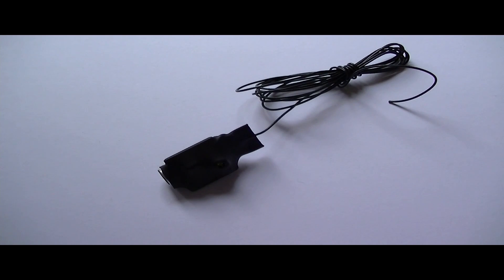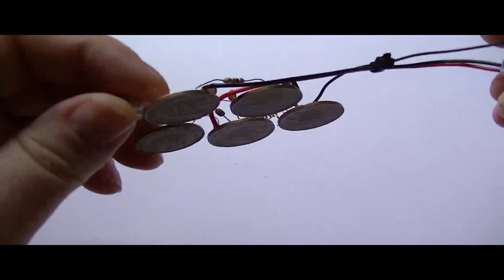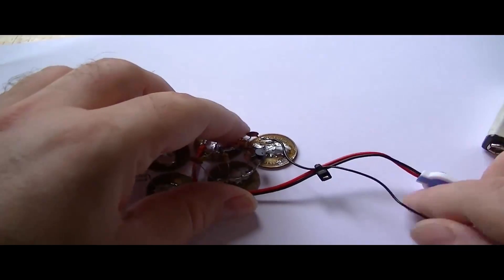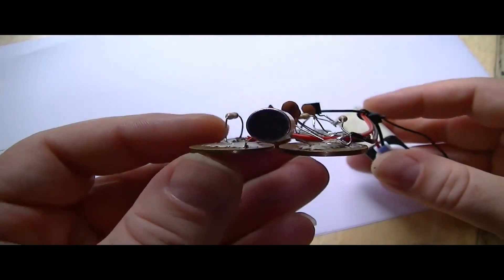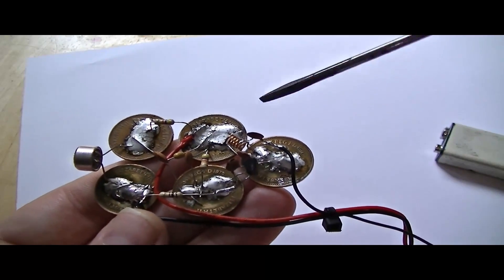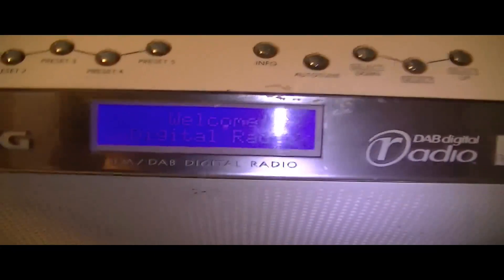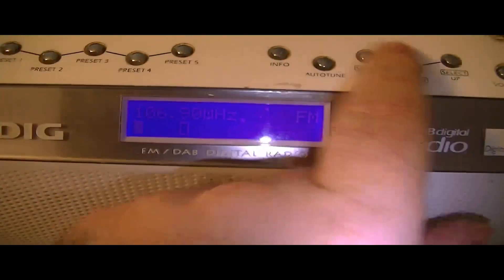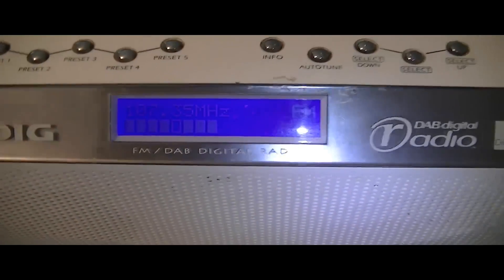Penny FM Transmitter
The Penny Transmitter.
Made from 5 x Pennies
2n3904 transistor
10p ceramic capacitor x 2
1n ceramic capacitor
22n ceramic capacitor
100n ceramic capacitor
100R resistor
47K resistor x2
10mm Mic
160cm antenna
Battery Plug
Some solder